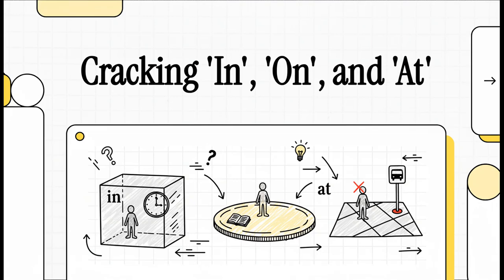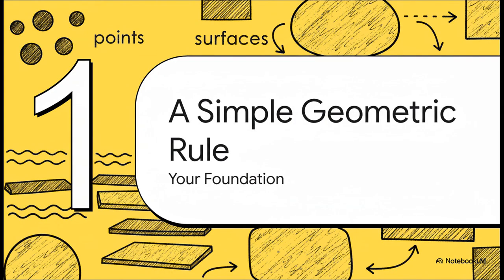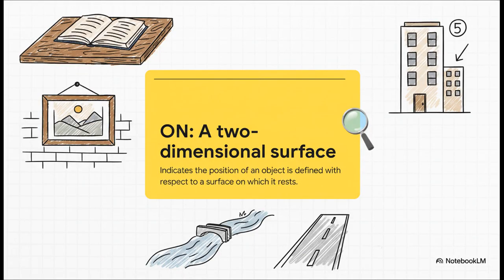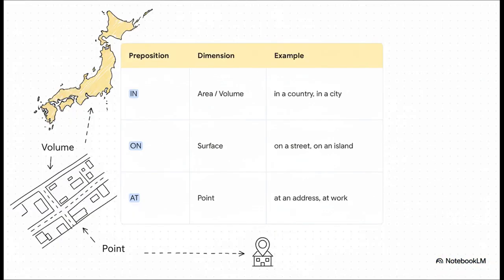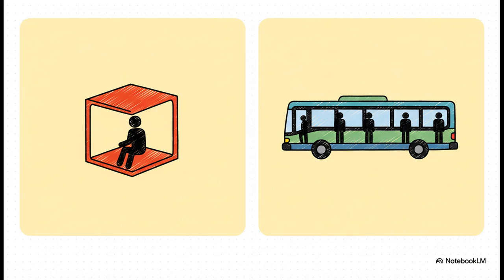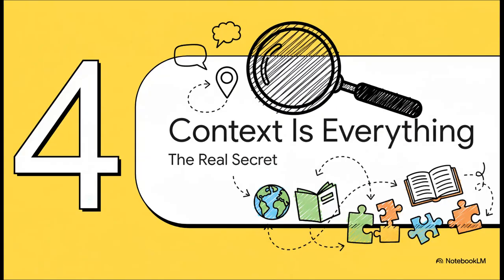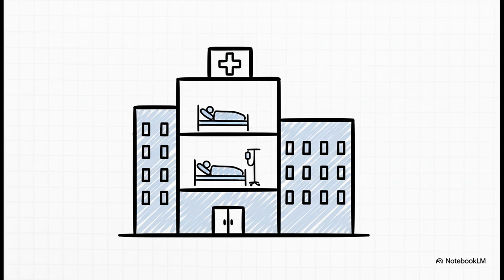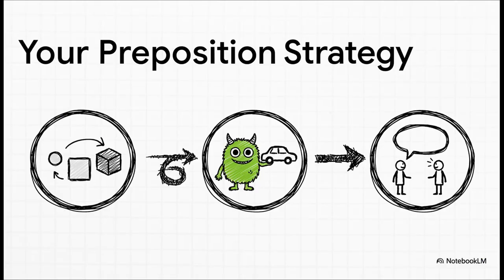Prepositions of Location: At, In, On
These sources primarily focus on the correct usage of the prepositions of location "in," "on," and "at" in English, particularly for English Language Learners (ELL). Several texts provide general rules, often relating "at" to a point or specific address, "on" to a surface or line, and "in" to an enclosed area or volume, with specific tables and examples illustrating these concepts for time and place.